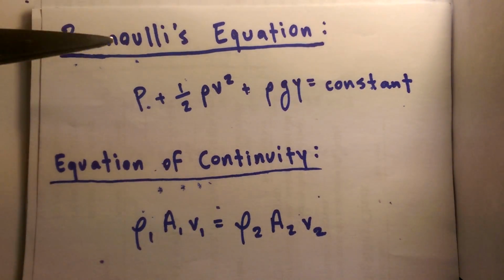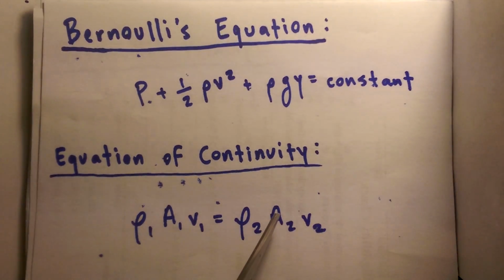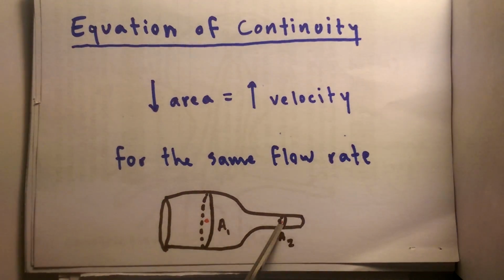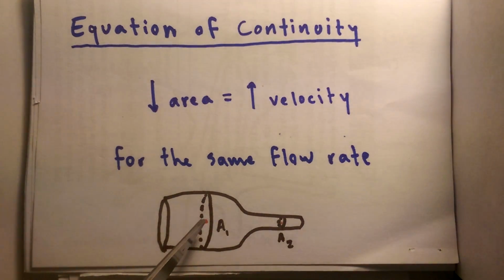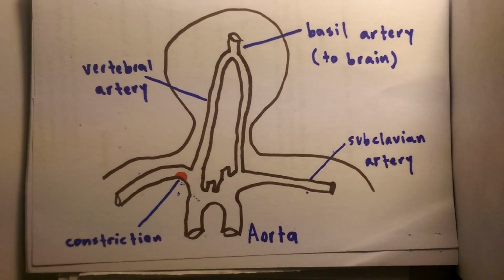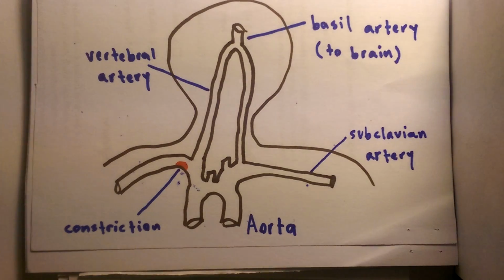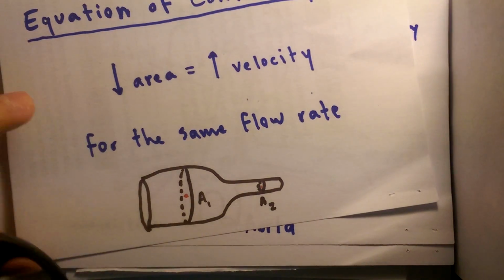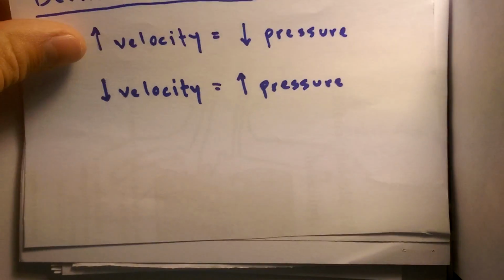Physics in Medicine: a fluids example | BioEHS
Lesson created by BioEHS member Luis Caldera

ABOUT BIOEHS
Bioengineering Honor Society was founded at the University of California, Berkeley to recognize undergraduates with exceptional academic talent. BioEHS members organize and participate in various social, community service, and professional development events.